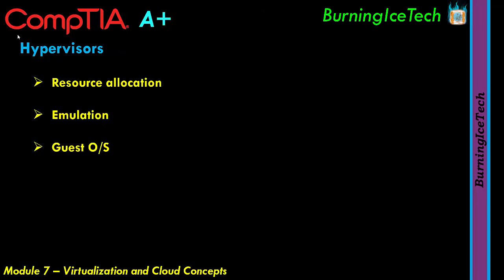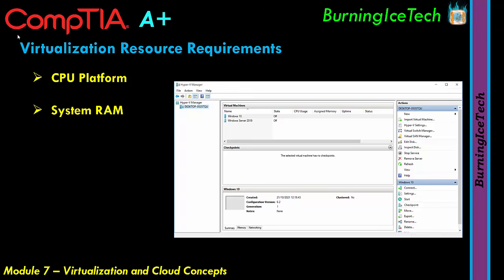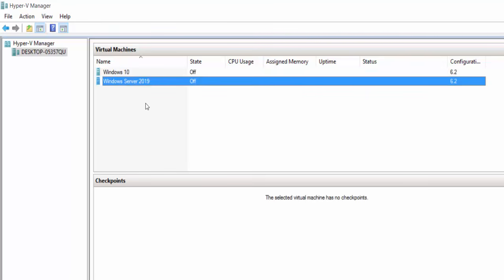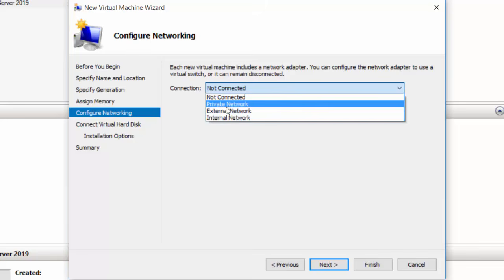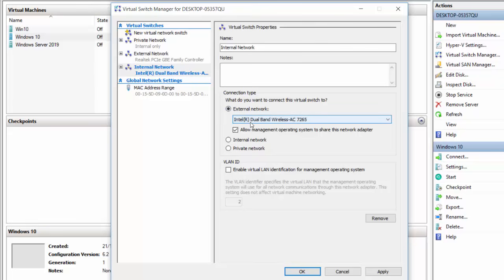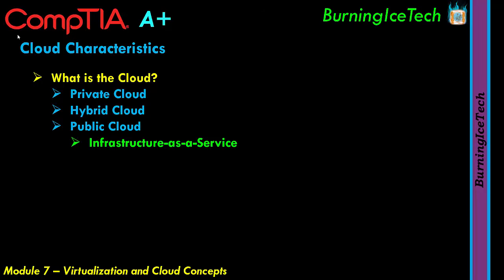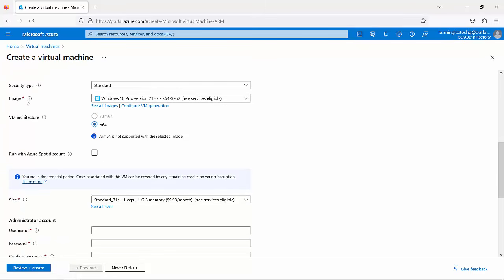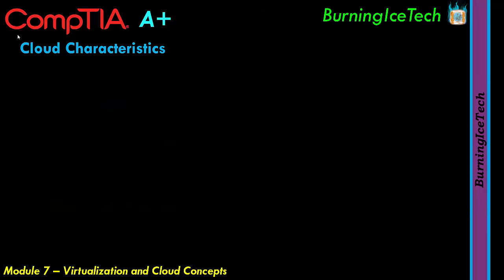CompTIA A+ Full Course for Beginners - Module 7 - Virtualization and Cloud Concepts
Module 7 (Virtualization and Cloud Concepts) of the Full CompTIA A+ Training Course which is for beginners. This is still part of the Core 1 which mostly focuses on the 1101 exam questions and topics.

In this video we cover the seventh module of the Full A+ Course which is Virtualization and Cloud Concepts.

00:00 Intro
00:27 Agenda

Section 1 - Client-Side Virtualization

01:46 Hypervisors
07:00 Uses for Virtualization
18:47 Virtualization Resource Requirements
23:14 Hyper-V and Creating Virtual Machines (Demo)
43:50 Virtualization Security Requirements

Section 2 - Cloud Concepts

48:06 Cloud Characteristics
48:23 What is the Cloud?
53:38 Infrastructure as a Service (IaaS)
55:28 Public Cloud Examples (Demo)
58:15 Platform as a Service (PaaS)
01:03:41 Software as a Service (SaaS)
01:08:34 Cloud Benefits

     Nikola Nikolic
     Ty Washington
     Nathan Calvert
     Christian Graziano
     Billy Ireland
     Edward Williams
     Angie Cowan
     Gabriela Lizeth Corona Papalotzi
     Paul Johnson
     Tanner File

     Juan Garcia
     Robert Hallsey
     Joseph Millner
     Davy Bessems
     John Iveson
     Steve Kuroda